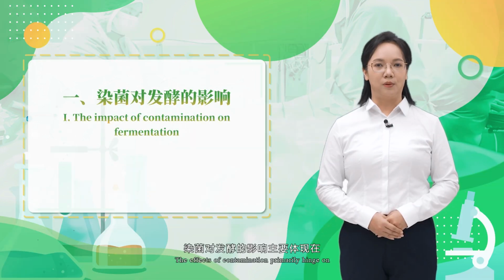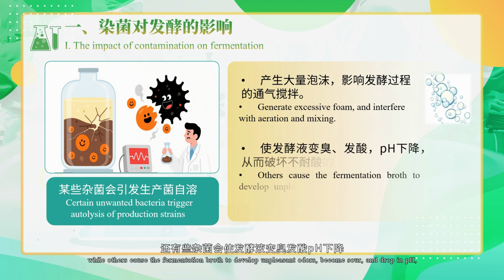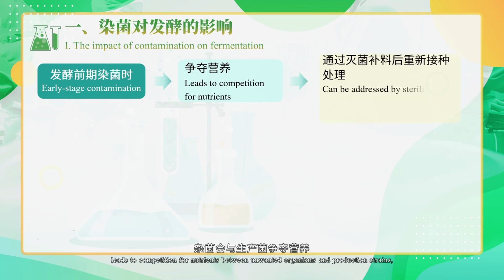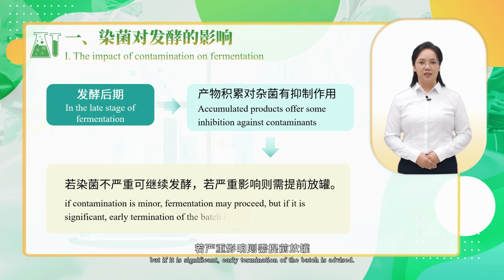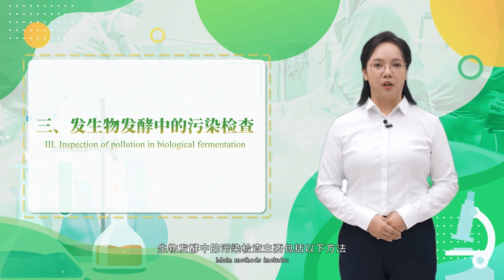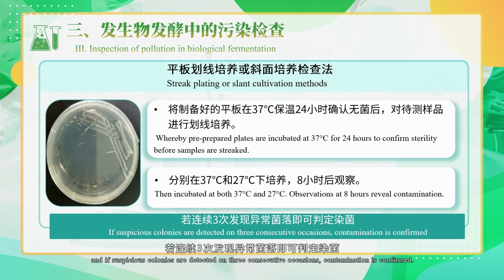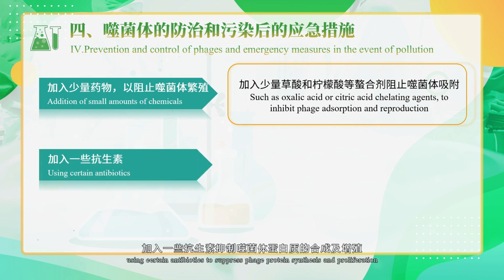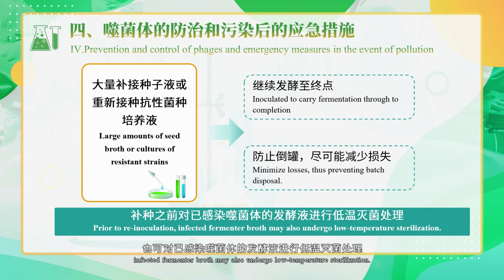1.3Pollution control during biological fermentation process